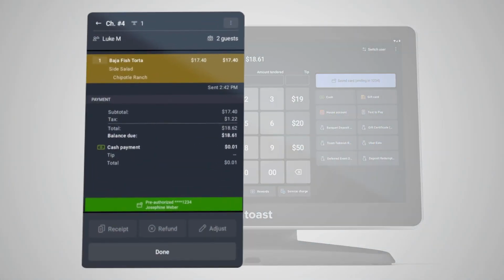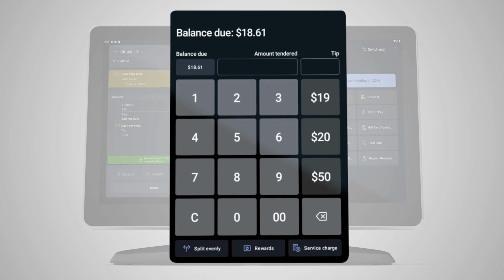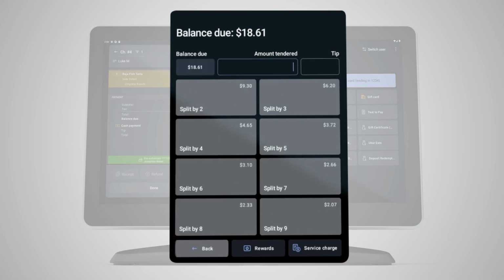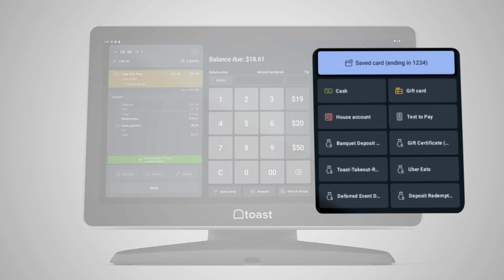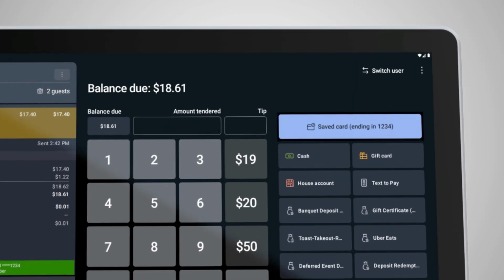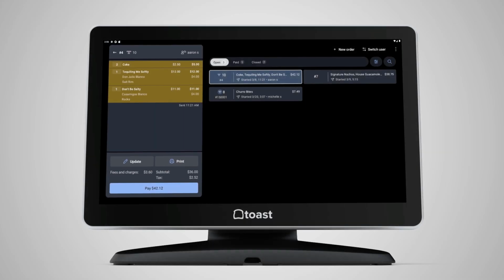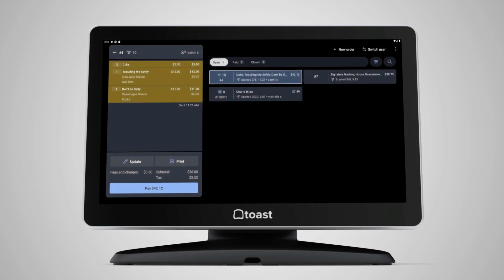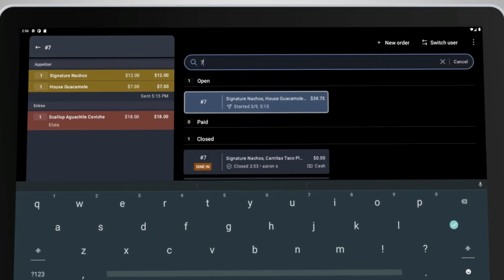Manage Payments with Toast POS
Learn how front-of-house staff can manage checks and enter payments with enhanced payment screen functionality and improved check filtering in Toast's payment selection screen and payment terminal.